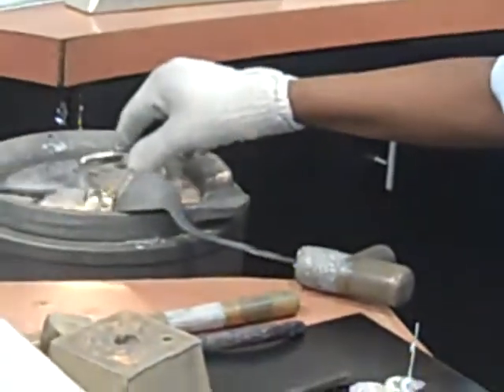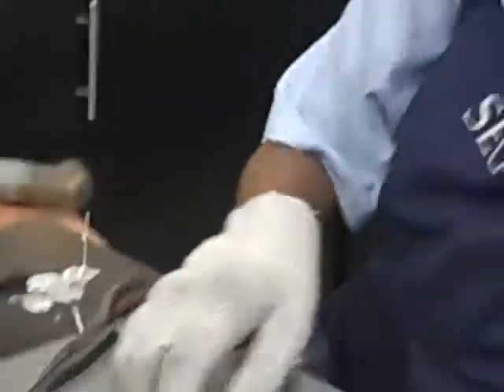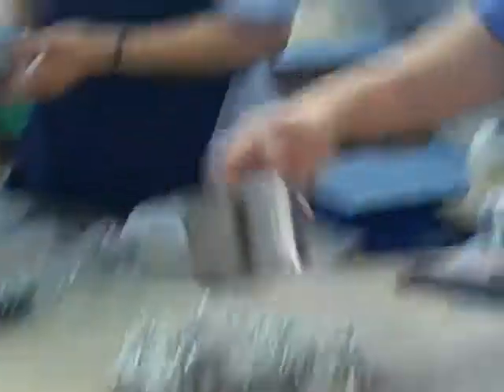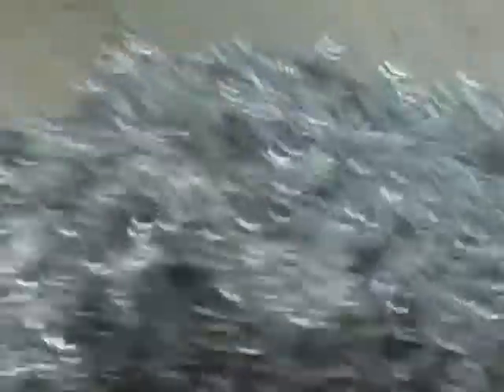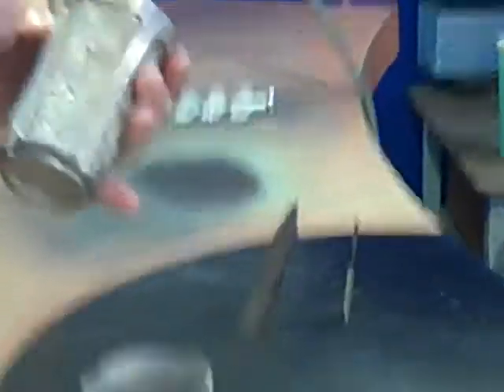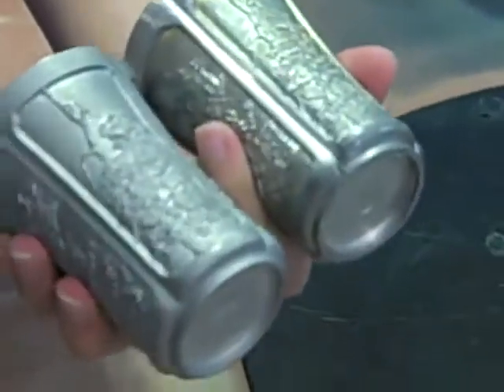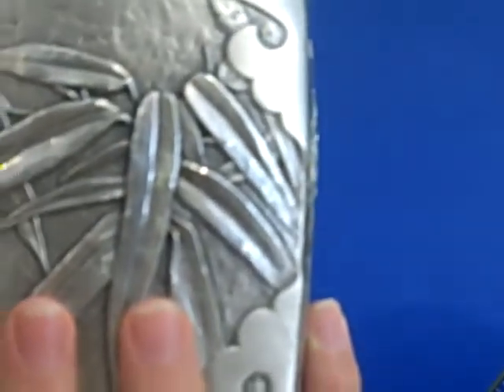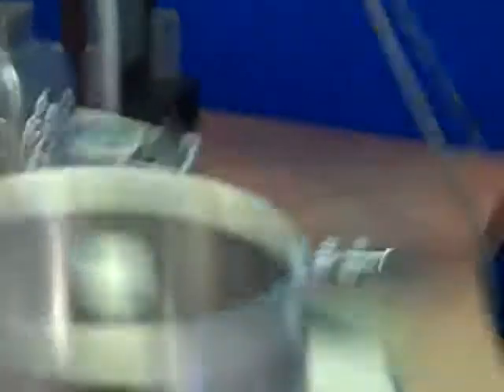Pewter Factory 3